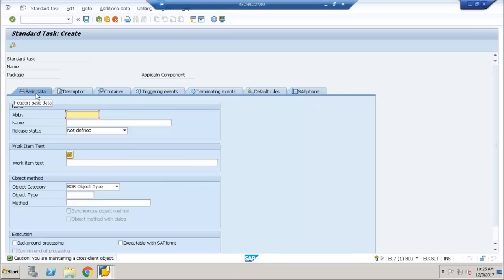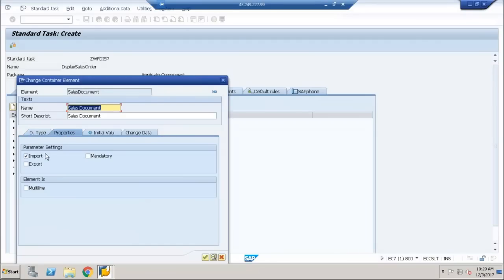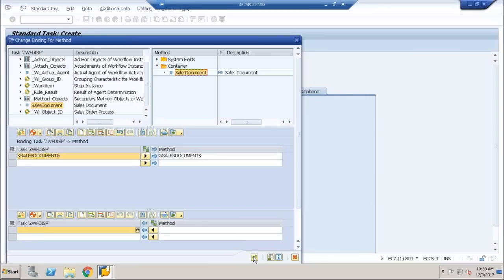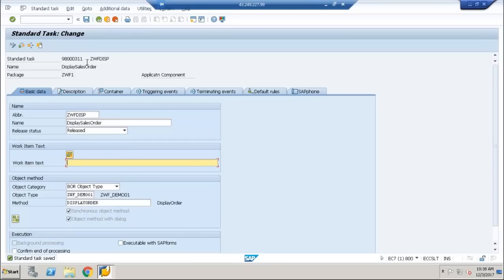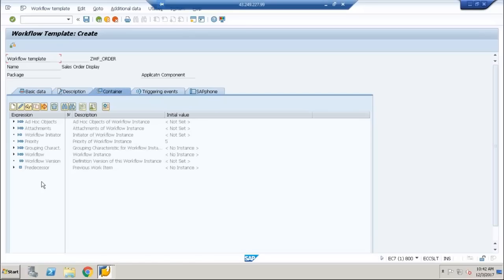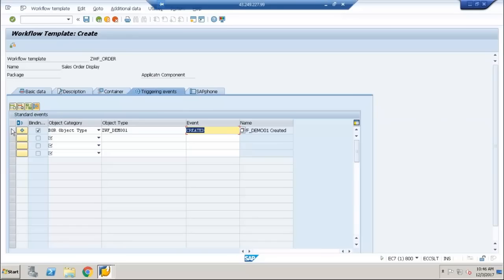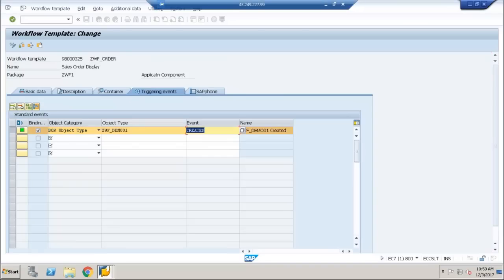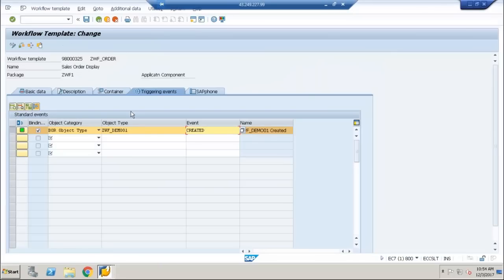Understanding SAP Workflow Task and Work Template| SAP Workflow: Class 2